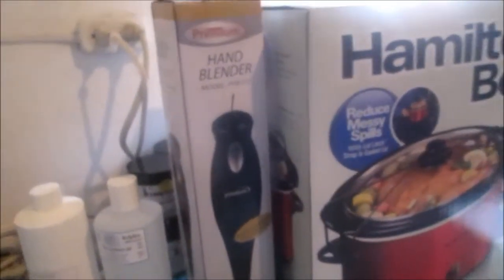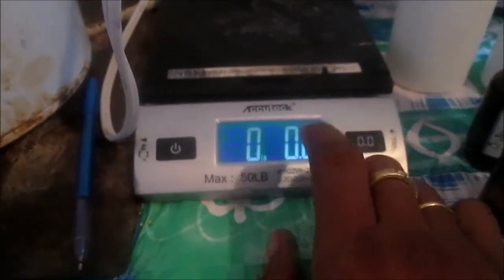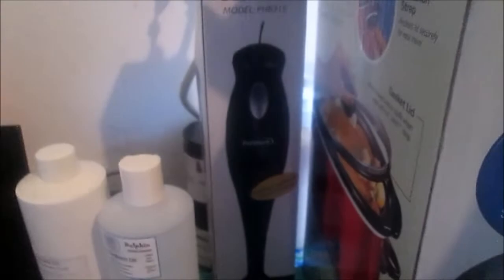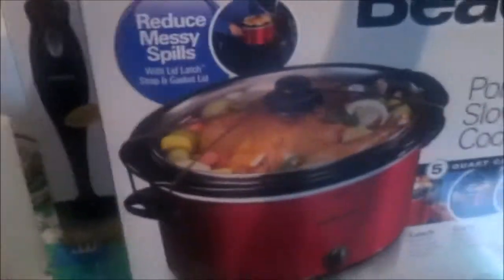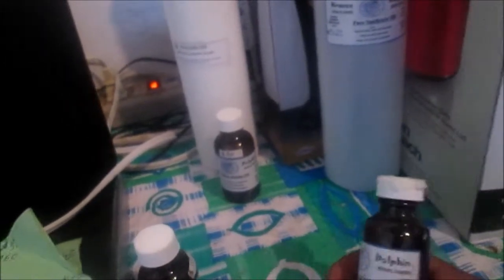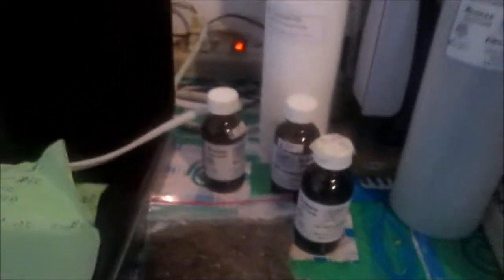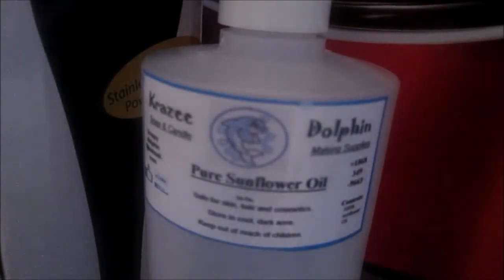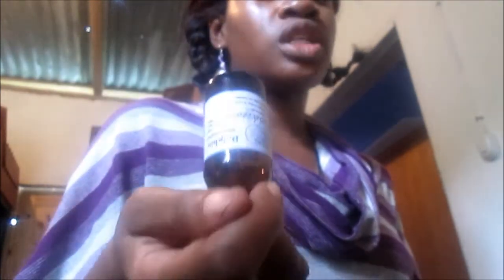Shopping & Hall Fron Krazee Dulphin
Hi this is Makeisha From Kylex { Bath & Body Treats } , thanking u all for taking time to watching this video ,